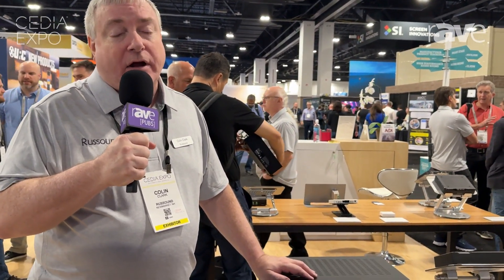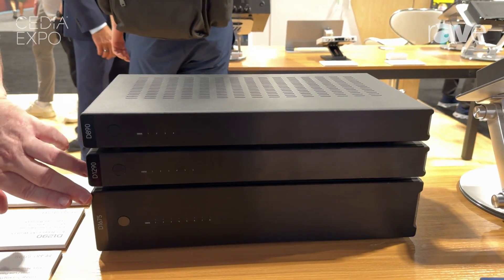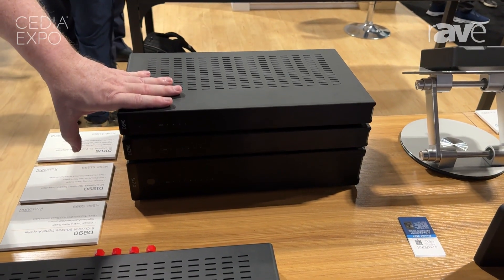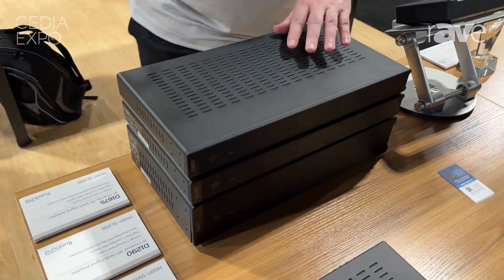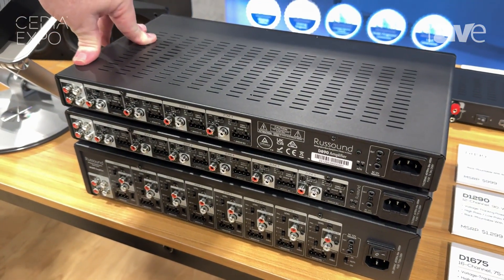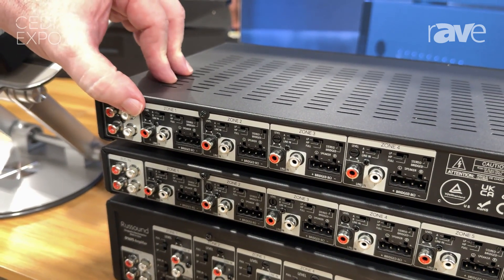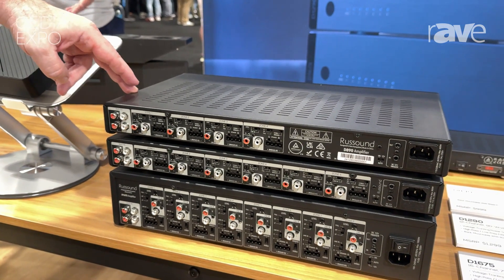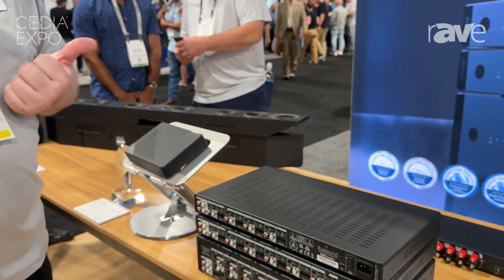CEDIA Expo 2024: Russound Adds D890, D1290 and D1675 to D-Series of Digital Amplifiers